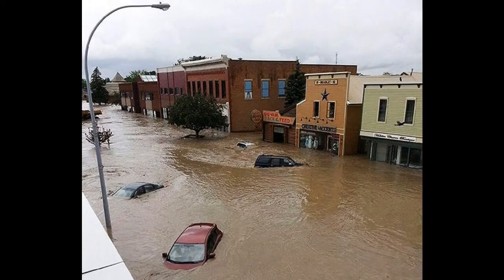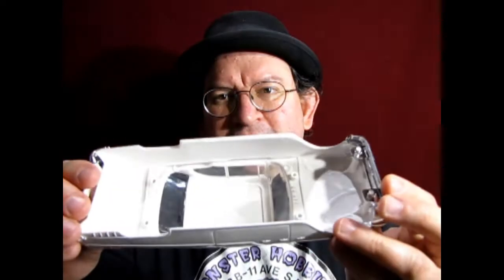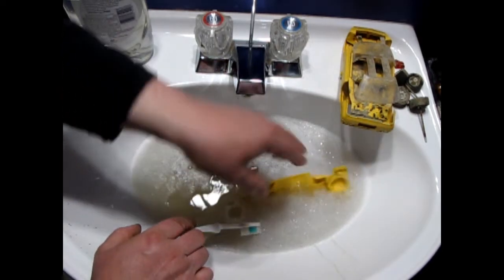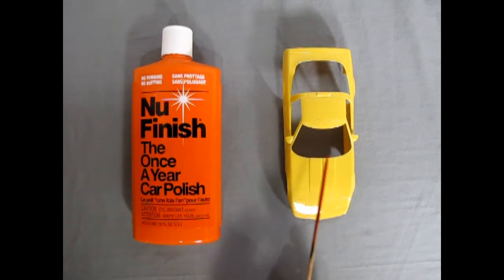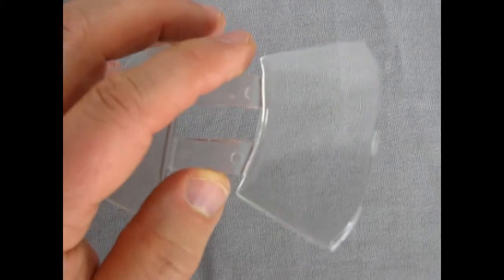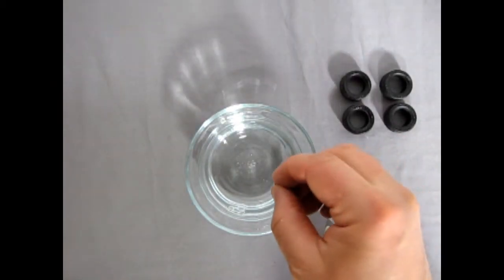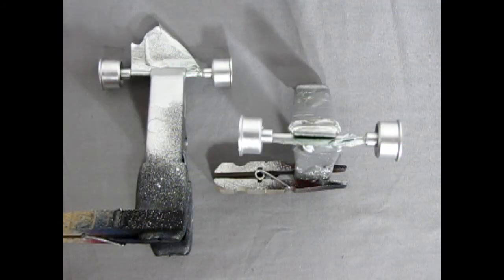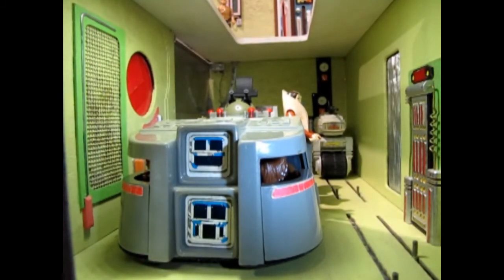Model Car Garage Tips and Tech - How To Restore A Damaged Model Car From The 2013 High River Flood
In today's Monster Hobbies Model Car Garage Tips and Tech we will show you how to restore a damaged model car from The 2013 High River Flood. This is a model car how-to video that I hope will help you learn a new model building skill.

Video Chapters :

0:00 - Video introduction and project goal
1:29 - Choosing our model kit for restoration
2:29 - Taking our promotional model kit apart
4:38 -  Danny asks "What is a Promotional Model Car Kit?"
7:38 - Continuing with disassembly
9:55 - Cleaning the model car parts in the sink
15:24 - A review of the cleaned parts and some additional cleaning tips
19:12 - Using plastic polish to shine up the high gloss plastic finish
24:08 - Reassembling the car body
25:35 - Polishing the clear plastic glass
30:58 - Using Vinegar to clean the kit tires and metal parts
37:58 - Adding chrome to the model car wheels
40:14 - Final look at our restored Promotional model car kit and video wrap-up

For this project, you will need the following :

1.) A very muddy model car
2.) Liquid Wrench
3.) A screw driver
4.) Soap and water
5.) An old toothbrush for cleaning parts
6.) Car polish
7.) A clean rag
8.) Q-Tips
9.) White vinegar
8.) Paper towel or a rag

The first lesson of this video shows you the steps to follow to clean up your promotional model kit and get it ready for waxing.

The second part of the video shows you how to apply the wax to the model kit. I then show you how to reassemble the car and then I show you the results.

If you have used this technique or something similar to built your model kit, please show us your pictures on our Facebook

You may ask yourself "Where can I purchase promotional model cars?".

Thank you for watching Monster Hobbies Model Car Garage Tips and Tech - Model Car Garage Tips and Tech - How To Restore A Damaged Model Car From The 2013 High River Flood - A Model Car How-To Video. We hope it will help you out on your future model car builds.